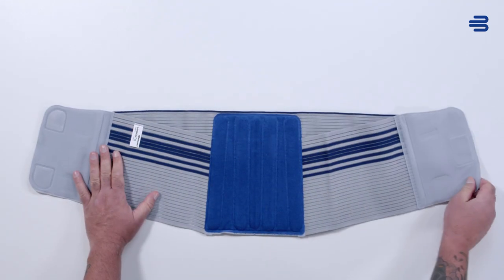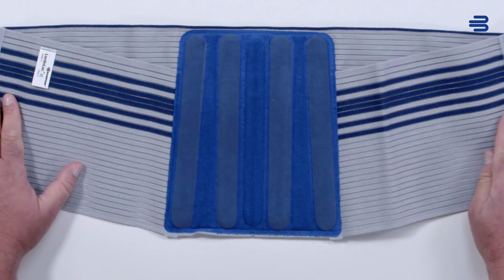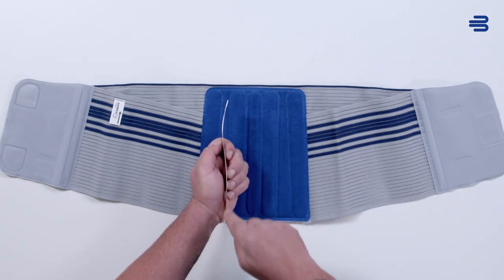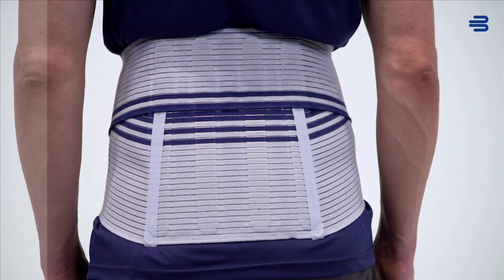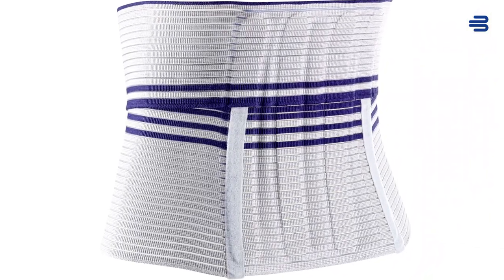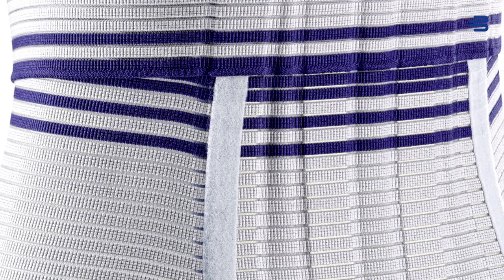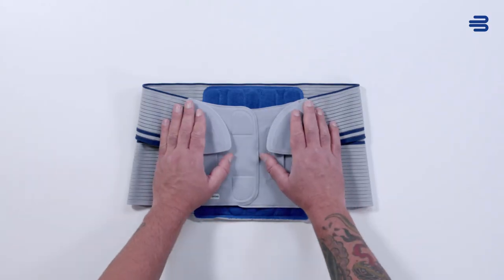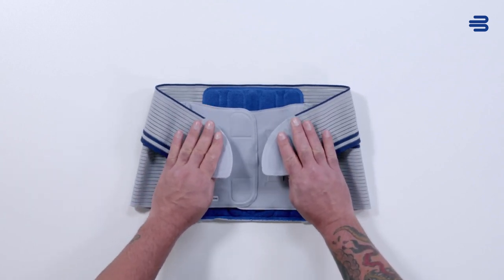Discover the ultimate solution for back pain relief with the LordoLoc Back Brace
Learn how the LordoLoc Back Brace provides targeted support and stability to alleviate lower back discomfort and promote proper posture. With its slim and ergonomic design, it seamlessly integrates into your daily routine for optimal comfort. Watch now and take control of your back health with this game-changing brace.